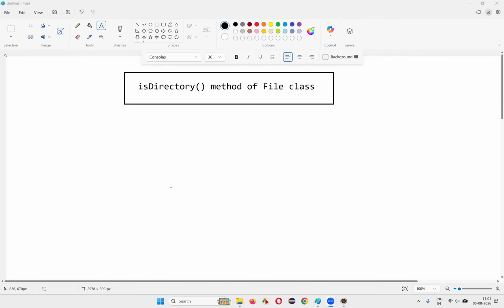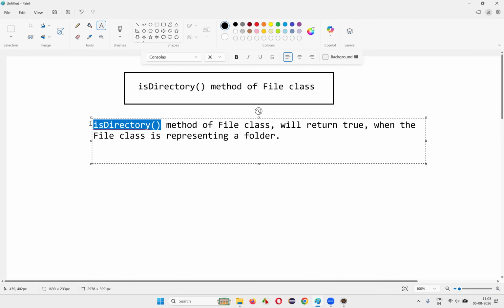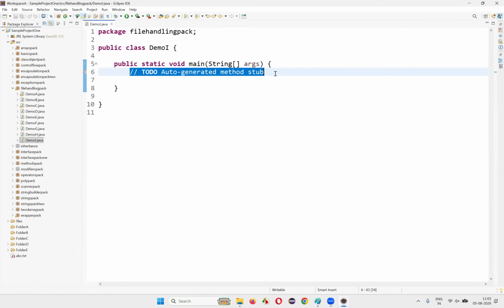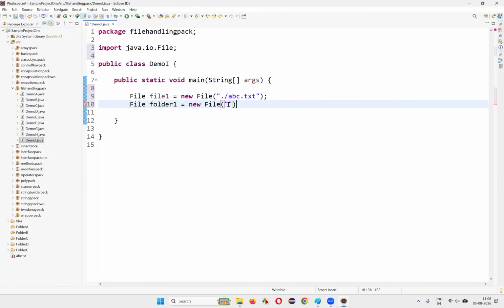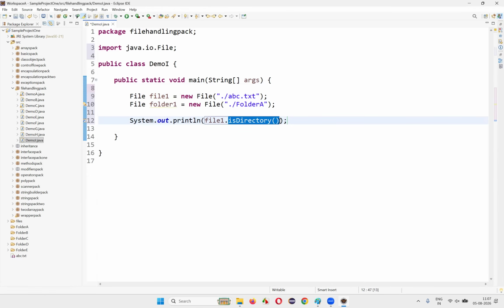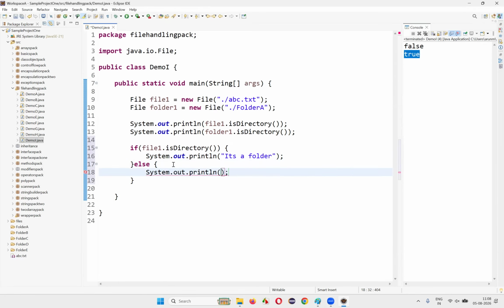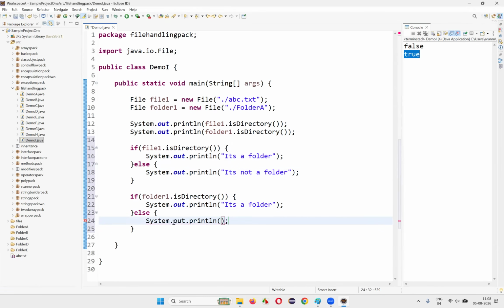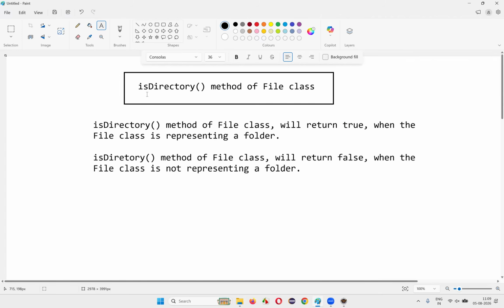415. isDirectory() method of File class in Java (Selenium Java 2026)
In this video, you'll learn how to use the isDirectory() method of the Java File class.

The isDirectory() method is used to determine whether a File object represents a directory (folder) or not. It returns:

✅ true – if the File object represents an existing directory.
❌ false – if it represents a file or the directory does not exist.
Topics Covered
Introduction to isDirectory()
Syntax of isDirectory()
Return values (true / false)
Checking whether a path is a file or a folder